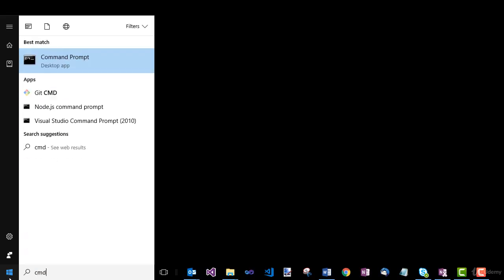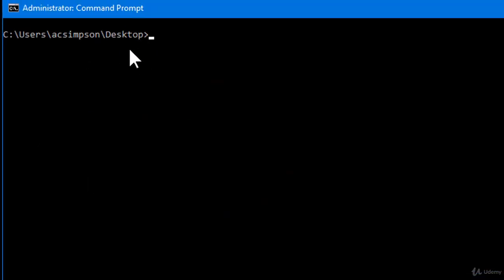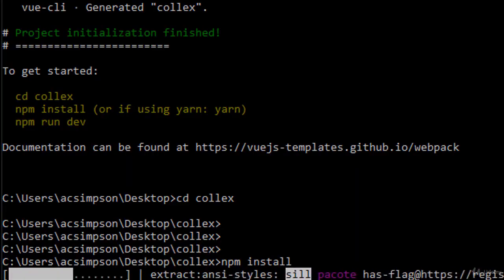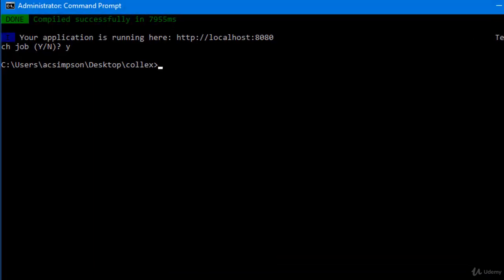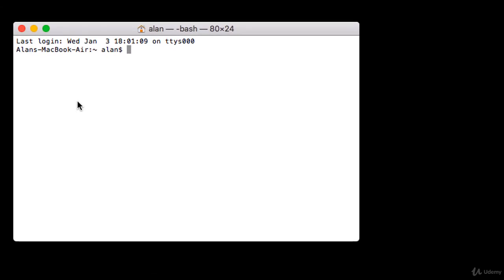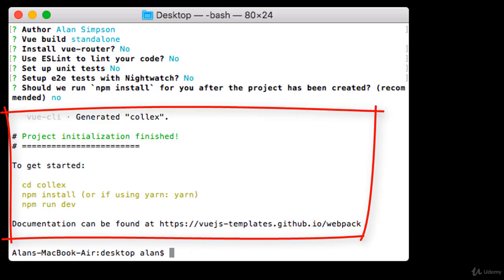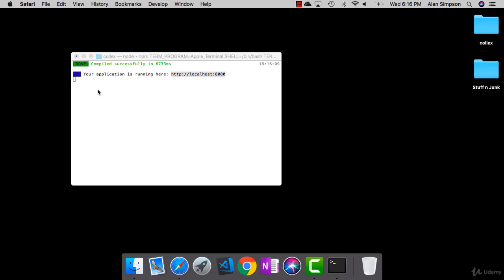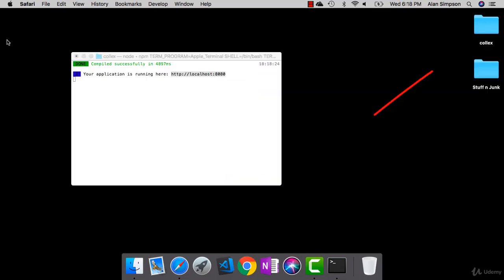4 Create your Web Project